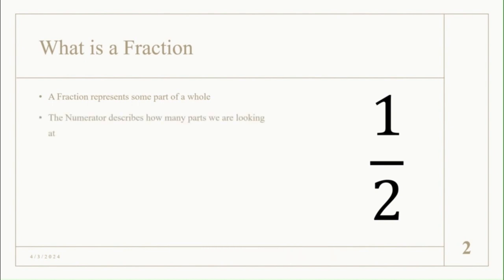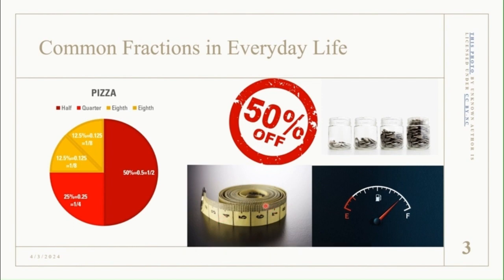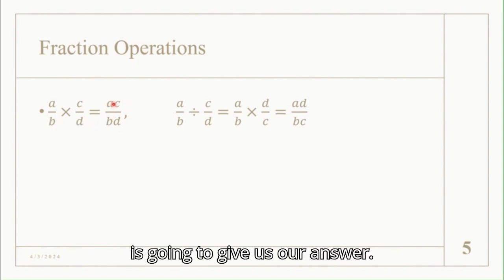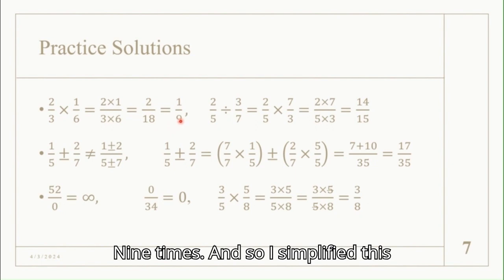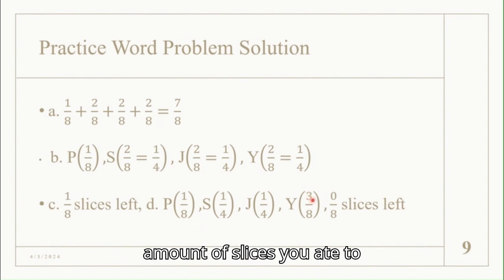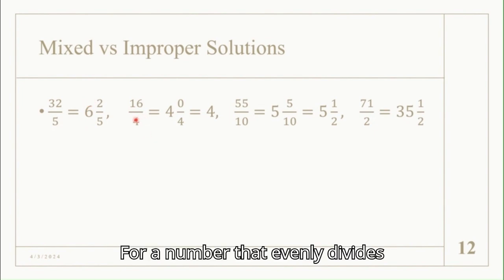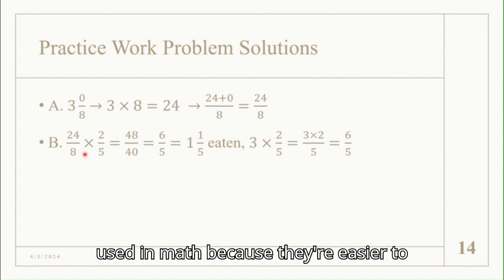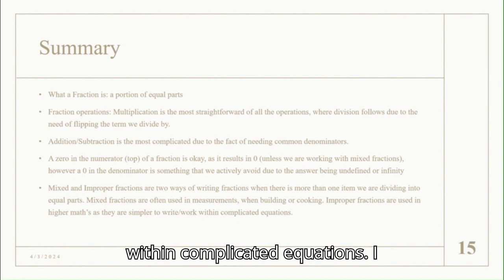Math Basics - Intro to Fractions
The SSC offers free tutoring to those on campus. For this series, we will be covering Math Basics (in this video fractions) that students anywhere can use to help with their studies.

The Student Success Center offers free tutoring services to Woodland Community College students. We currently have tutors on main campus, Colusa campus, and Lake County campus available. Please take advantage of this academic resource. We hope to see you there!

Monday – Thursday:  9:00 AM- 8:00 PM (in-person and online tutoring available, by appointment or drop-in appointments)
Friday: 9:00 AM – 2:00 PM (in-person and online tutoring available)

Monday – Thursday:  9:00 AM – 5:00 PM (in-person and online tutoring available)
Friday: 9:00 AM – 2:00 PM (for computer use only)
Friday: Closed, please see WCC Main Campus for online tutoring availability.